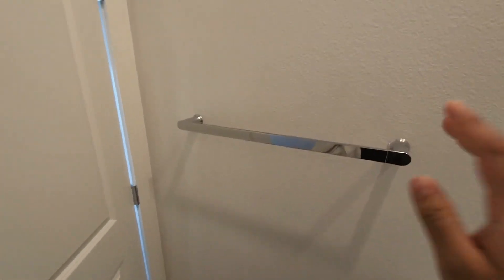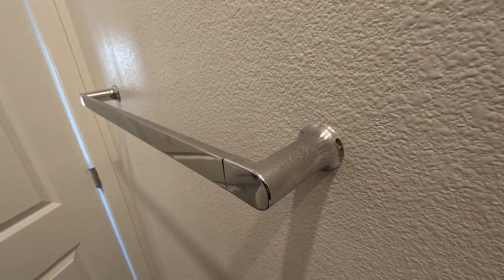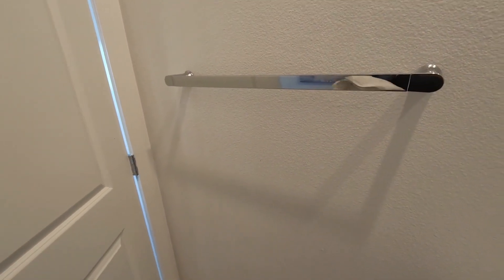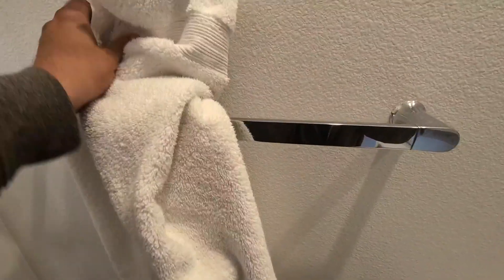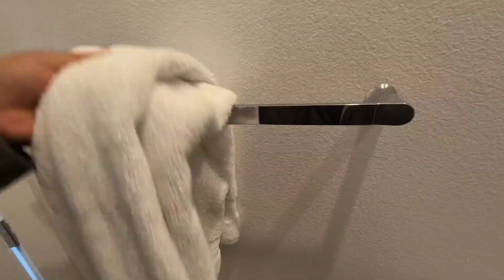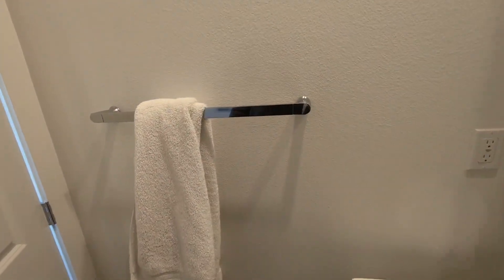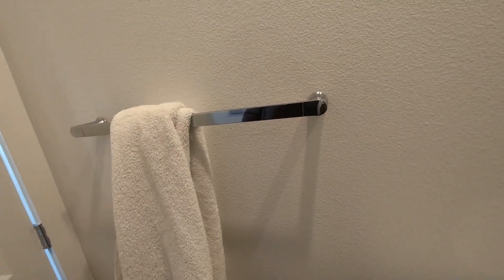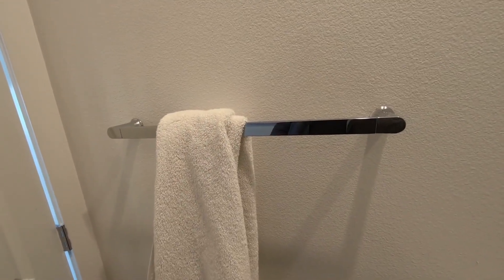KOHLER K 73141 CP Composed 18 Inch Bathroom Towel Bar, Polished Chrome Review